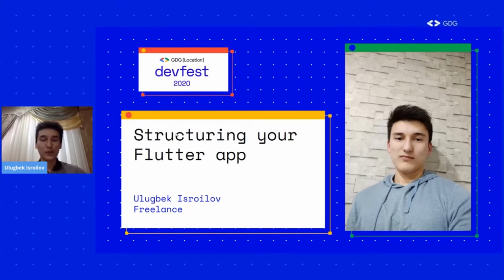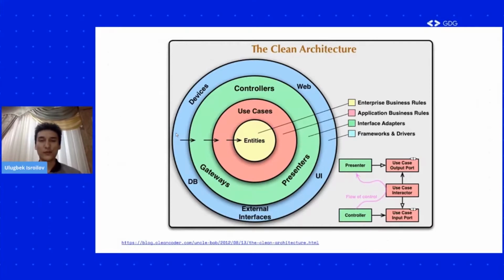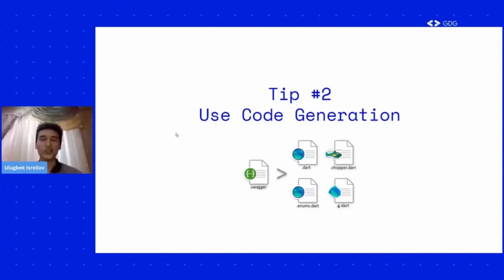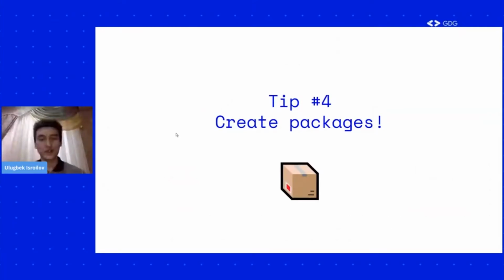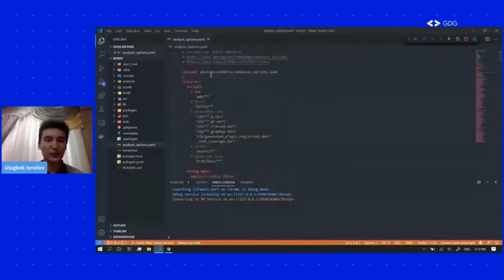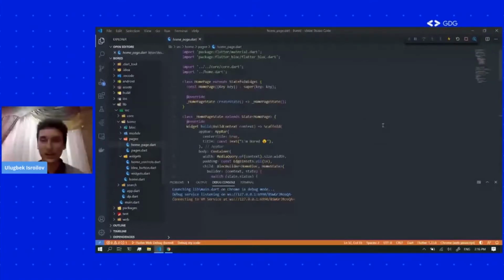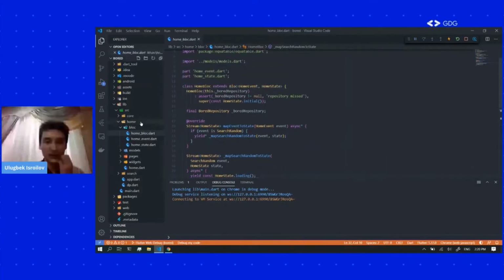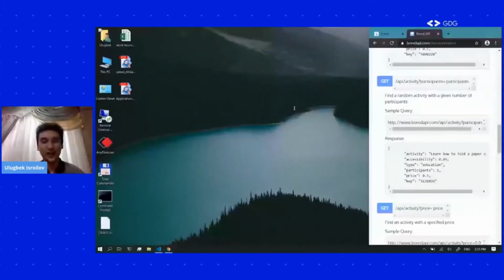Structure| Google Developers Central Asia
As part of Google Developers Central Asia DevFest event, Ulugbek is talking about "Structuring your Flutter App" for mobile app development.